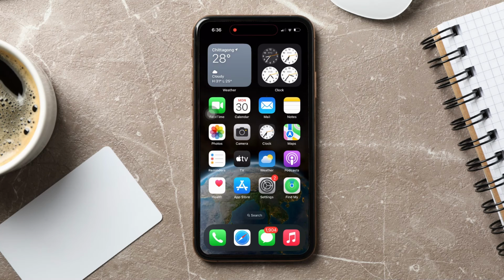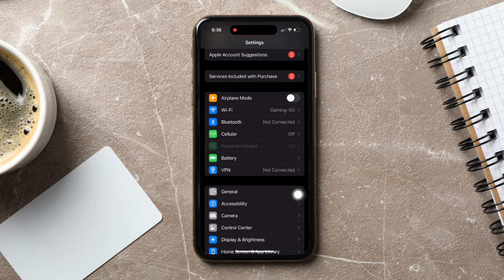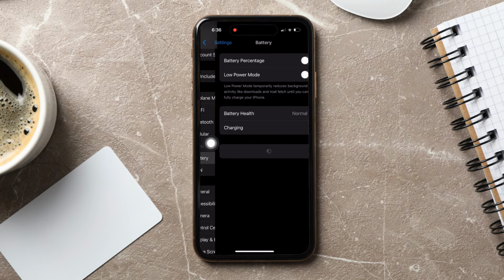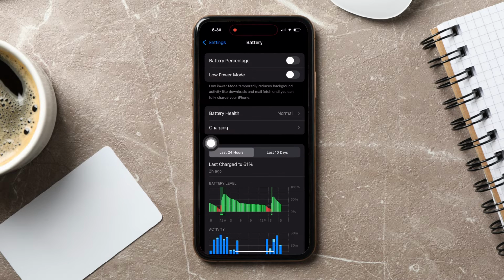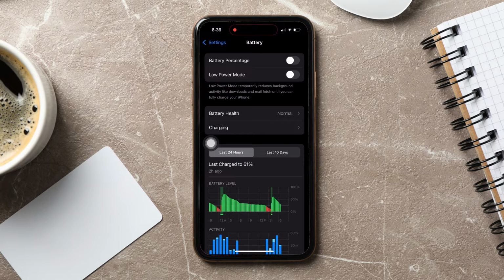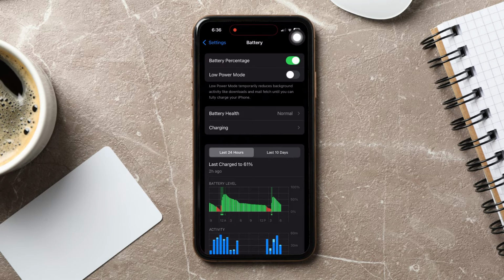How To Display iPhone Battery Percentage - 2026 Step-By-Step Tutorial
Learn how to display iPhone battery percentage effortlessly! Ever found yourself guessing how much juice your iPhone has left? I’ve been there too, and it’s frustrating. In this quick guide, I’ll walk you through the steps to show your iPhone's battery percentage, so you’re never caught off guard again. Whether you’re using the latest iPhone model or an older version, knowing your exact battery level is a game-changer. Stay on top of your battery life and make your iPhone experience smoother.